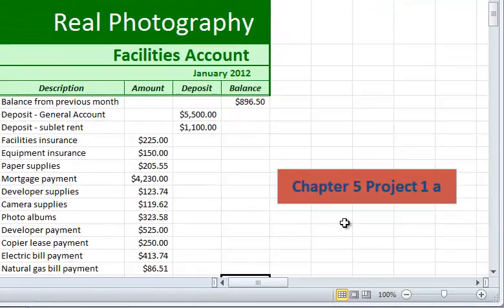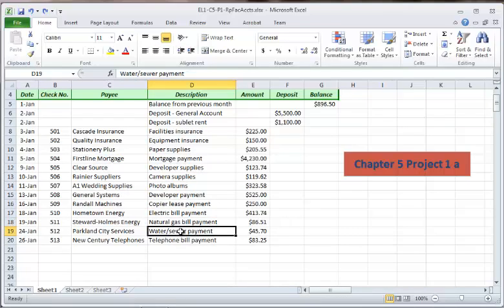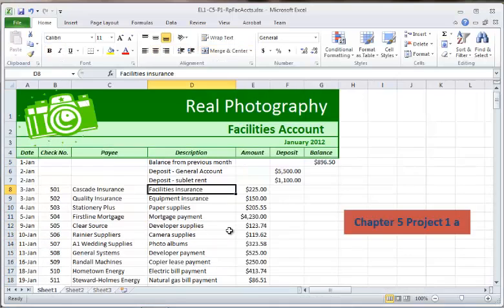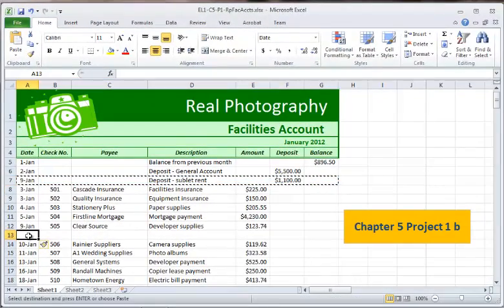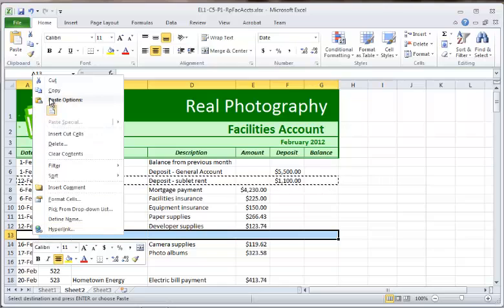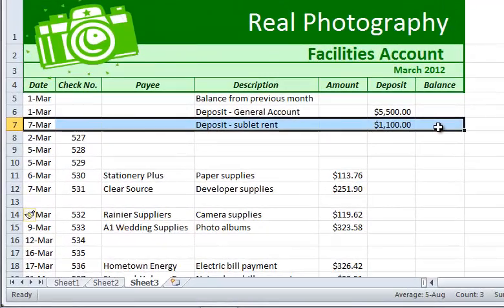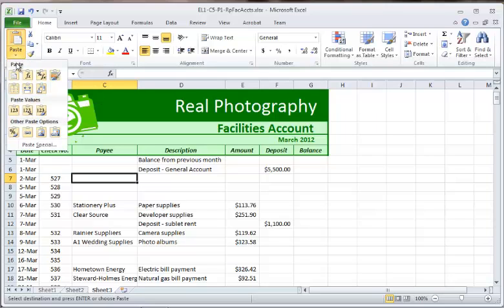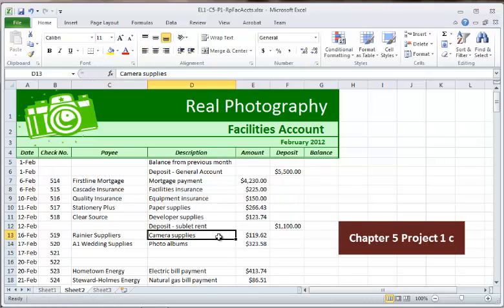L1C5P1a-c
Level 1 Chapter 5 Project 1 a through c